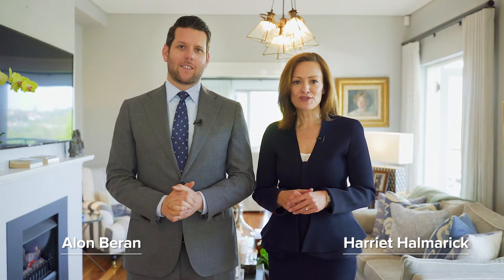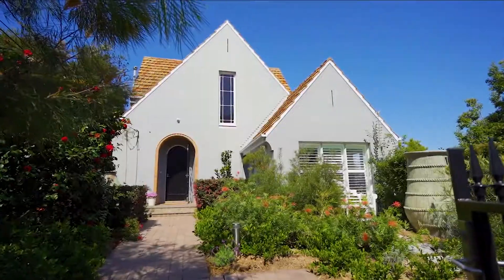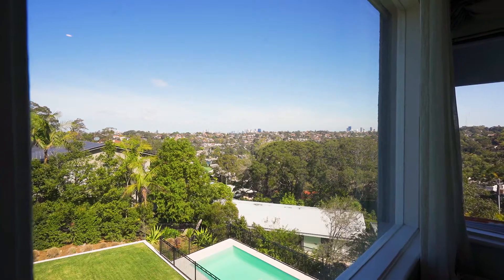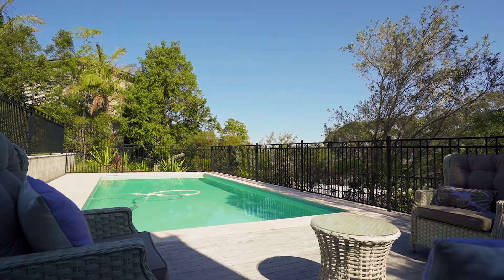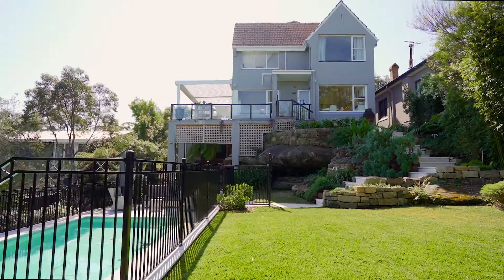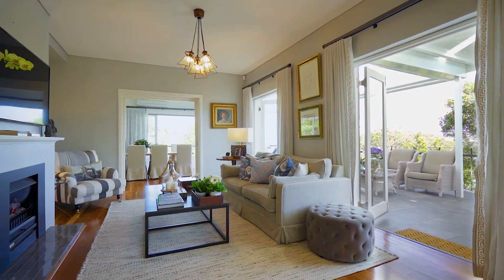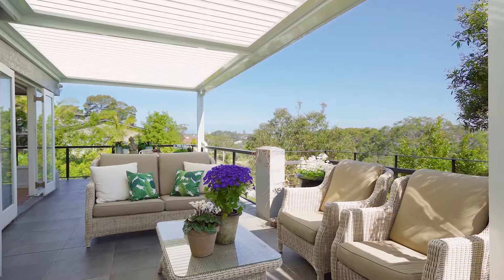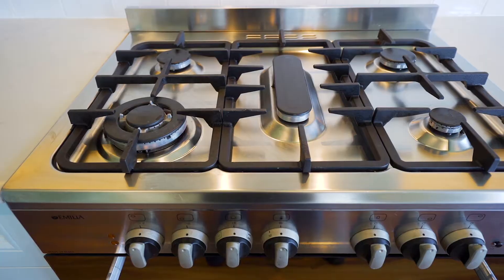Castlecrag, 256 Edinburgh Road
256 Edinburgh Road Castlecrag NSW

Marketed by:
(M) McGrath Neutral Bay (CO)